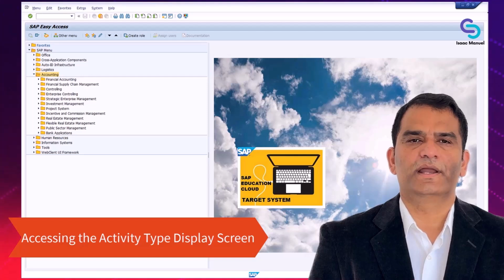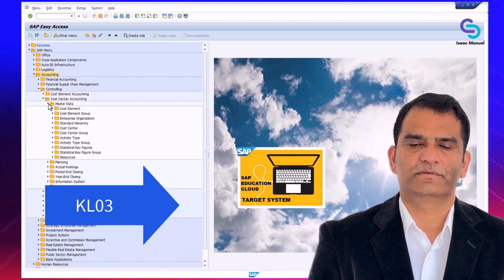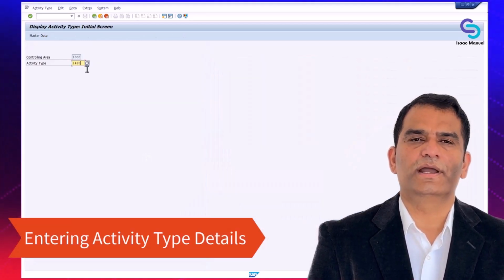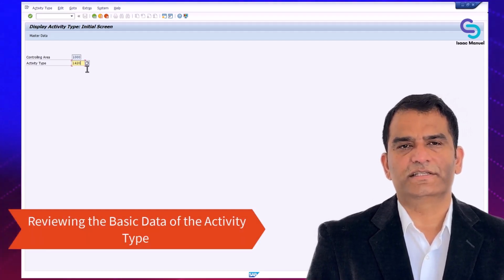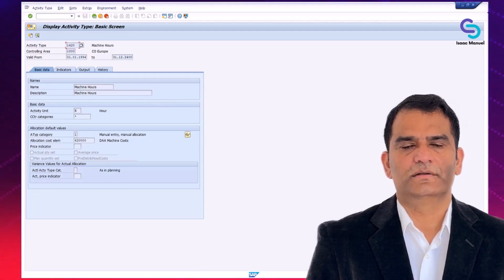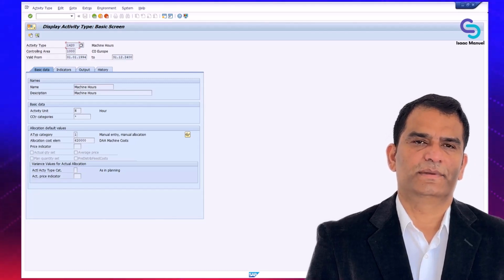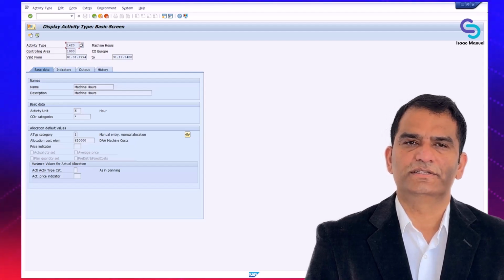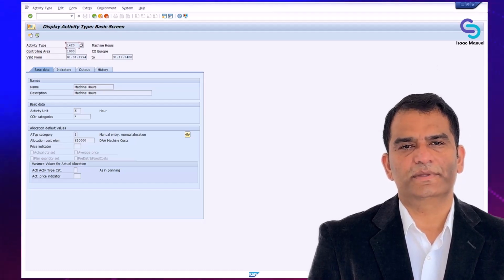Displaying Activity Types in SAP (KL03): Understanding Cost Allocation and Operational Measurement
Welcome to this session on displaying Activity Types in SAP using transaction KL03. In this lesson, you’ll learn how to view and interpret the master data behind Activity Types, which are essential components in SAP Controlling (CO). Activity Types represent measurable work efforts—like labor hours, machine time, or maintenance support—used to allocate costs accurately to cost objects such as production orders, internal orders, or cost centers.

You’ll walk through how to navigate to the Activity Type display screen, enter the correct controlling area, and review key fields such as Activity Unit, Description, and Allocation Cost Element. Each of these fields connects operational performance with financial accounting, ensuring that costs reflect where work is actually performed.

Using PepsiCo as an example, you’ll see how finance and controlling teams use Activity Types to allocate energy, labor, and maintenance costs across hundreds of production plants globally. Whether measuring machine hours in a bottling plant or tracking maintenance labor in a repair facility, well-defined Activity Types help Pepsi maintain cost transparency, improve profitability tracking, and support strategic decision-making.

By the end of this session, you’ll be able to confidently interpret the master data for Activity Types, understand their role in linking operational data to financial outcomes, and apply this knowledge to ensure accurate and meaningful cost allocation in your own SAP environment.

1️⃣ Understand the role and purpose of Activity Types in SAP’s Controlling (CO) module, enabling cost allocation between cost objects.
2️⃣ Learn how to navigate to the Display Activity Type screen through the SAP menu path or by entering transaction code KL03.
3️⃣ Recognize the importance of selecting the correct Controlling Area (e.g., 1000) to ensure data consistency and reporting accuracy.
4️⃣ Enter and identify the specific Activity Type code to display its master data.
5️⃣ Explore the Basic Data tab, where the primary Activity Type information is stored.
6️⃣ Review the Name field, which provides the short identifier for the Activity Type (e.g., “Machine Hours”).
7️⃣ Understand the Description field, which offers additional context on the activity’s purpose or usage.
8️⃣ Learn the importance of the Activity Unit field, which defines how activity is measured (e.g., machine hours, labor hours, or units produced).
9️⃣ Analyze the Allocation Cost Element field, which determines how SAP records and posts costs related to performed activities.
🔟 Discover how the Allocation Cost Element connects operational data with financial postings, ensuring transparency in cost settlement.
1️⃣1️⃣ Recognize how Activity Type data impacts cost planning, budgeting, variance analysis, and operational performance reporting.
1️⃣2️⃣ Understand how maintaining accurate Activity Type master data ensures correct cost flow between production and finance.
1️⃣3️⃣ Apply this knowledge to verify, audit, or adjust Activity Types to reflect real-world business operations accurately.

❶ Finance and Controlling (CO) professionals who manage cost allocation, activity planning, and internal reporting.
❷ Production planners and operations managers who rely on Activity Types to ensure accurate costing of machine and labor usage.
❸ Cost analysts and management accountants seeking to align operational data with financial performance tracking.
❹ SAP CO consultants, power users, and learners looking to strengthen their understanding of master data management in controlling.
❺ Department leads and process owners aiming to validate how work activities are represented and costed in SAP.

🏁 Summary
In this session, you learned how to display and interpret Activity Types in SAP using transaction KL03 — a vital skill for connecting operational work efforts with financial cost tracking. You explored how to navigate the display screen, set the controlling area, and analyze key fields including Name, Description, Activity Unit, and Allocation Cost Element.

You now understand how Activity Types bridge the gap between production and finance, allowing costs to be allocated accurately across cost centers, orders, and departments. These definitions ensure that every machine hour, labor effort, or service activity is properly valued, reported, and analyzed.

With this knowledge, you’re now prepared to review, validate, and optimize Activity Types in your own SAP system — ensuring your organization achieves cost transparency, operational efficiency, and financial accuracy. Keep exploring and refining these fundamentals; each detail strengthens your ability to connect real-world activities with SAP’s financial structure.